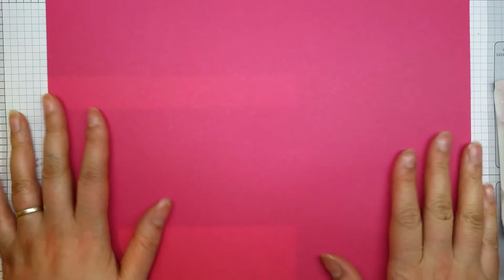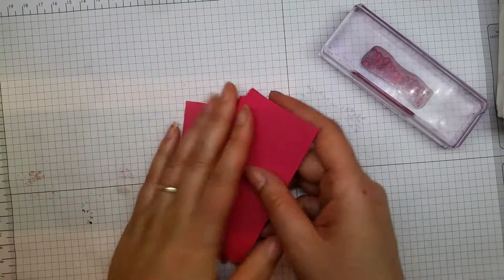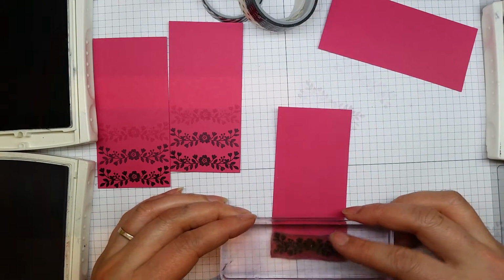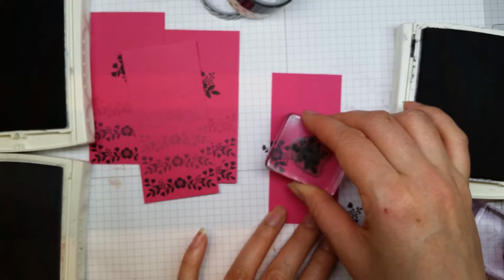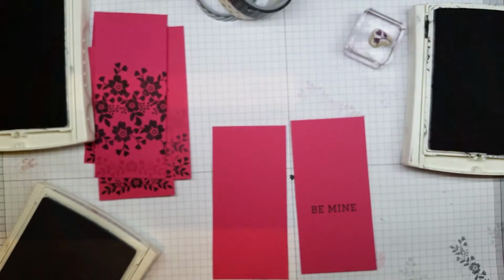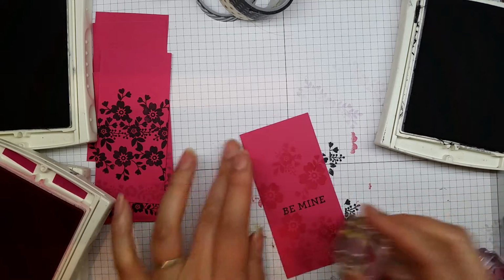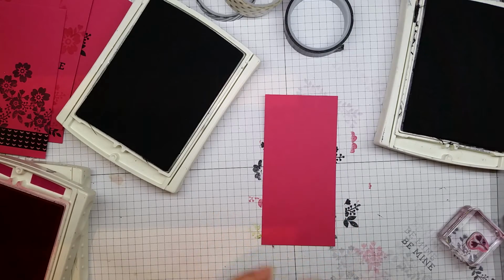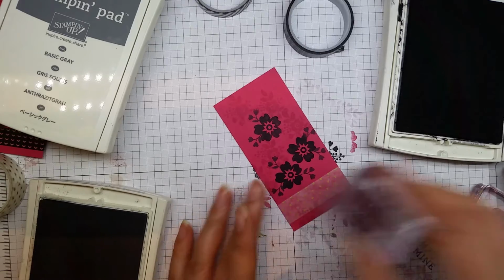{Sunday Ramble with Ruth Trice from Artful Stampin} Bloomin' Love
Uk Independent Stampin' Up! demonstrator rambles while stamping a few tags.